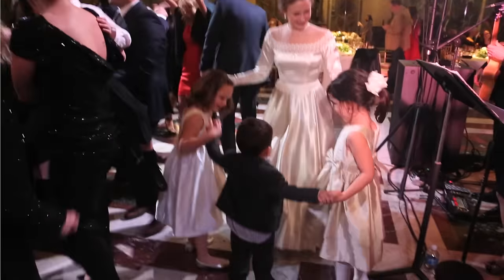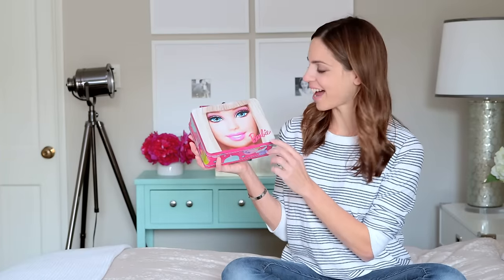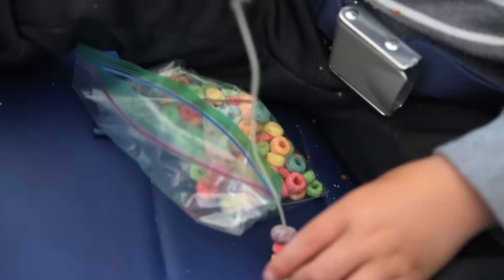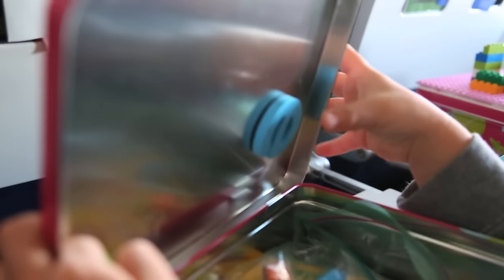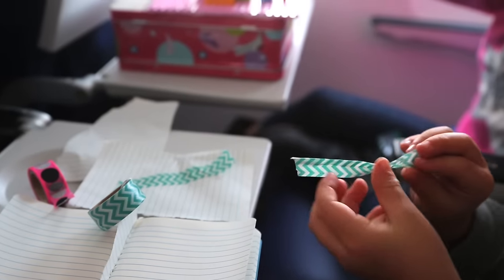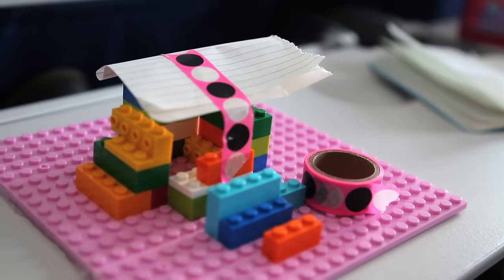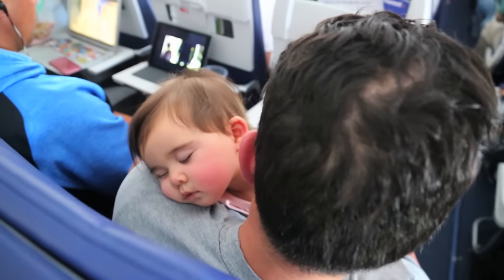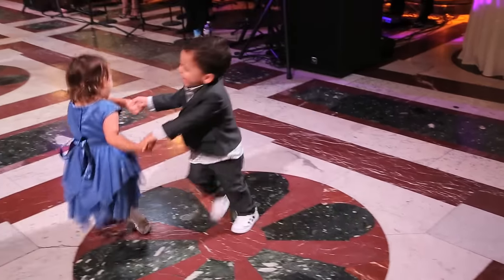PLAY | TRAVEL ACTIVITY BOX!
Some ideas to make your long plane or car ride go a little faster...my kids have been asking for these since we've been home!